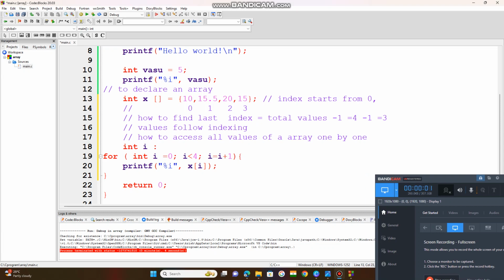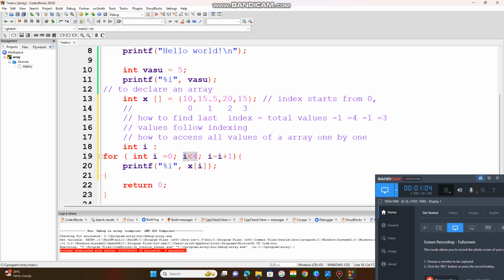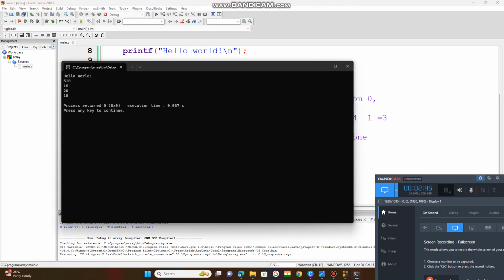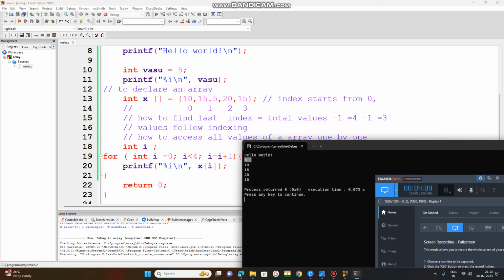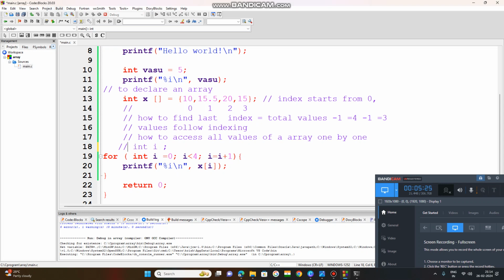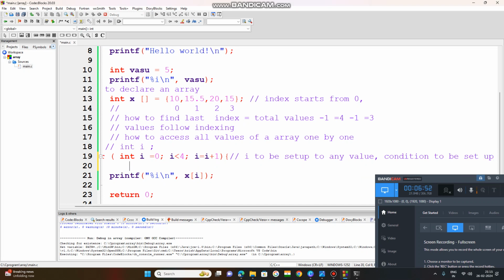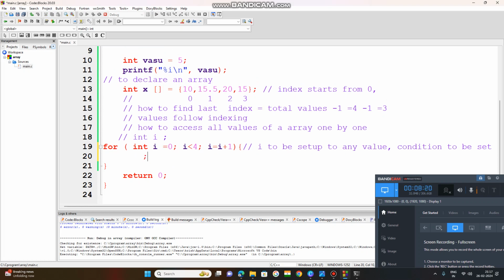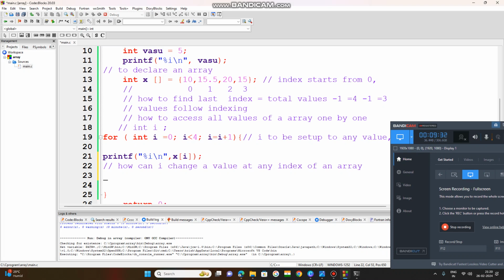PART3:: ARRAYS IN "C", CREATION OF ARRAY , FOR LOOP THROUGH ARRAY, CHANGE, ACCESS OF ARRAY ELEMENT